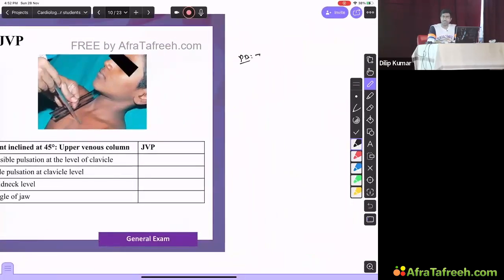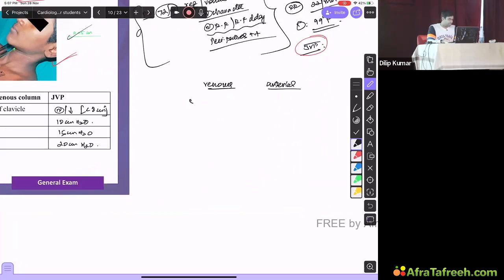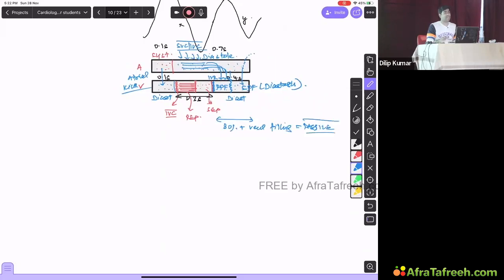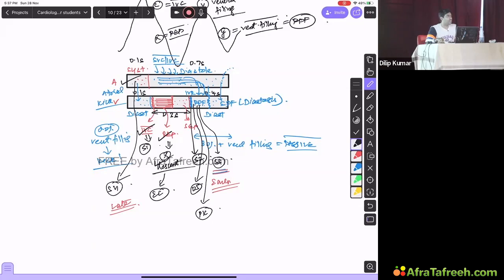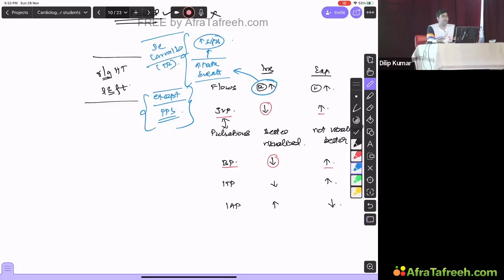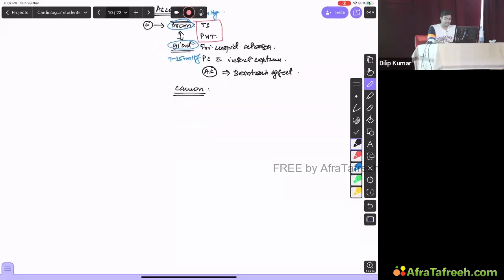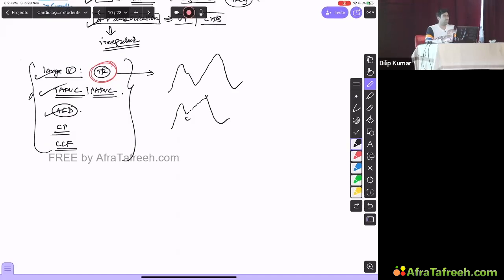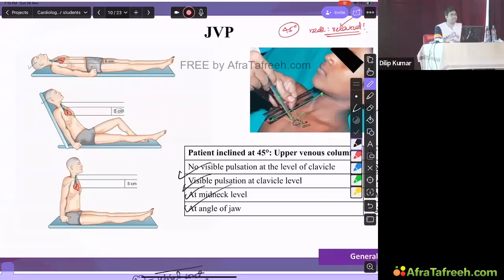Jugular Venous Pressure | Physical Examination